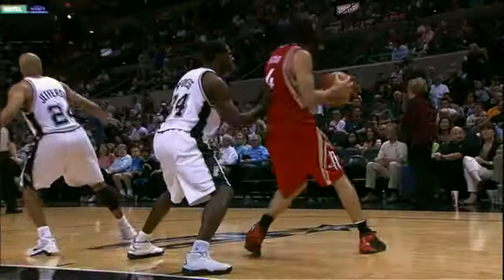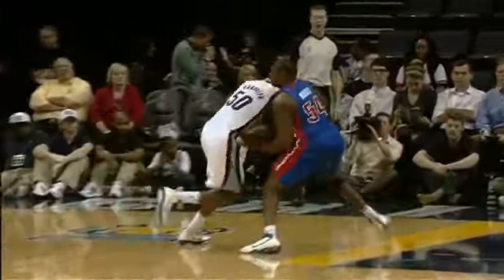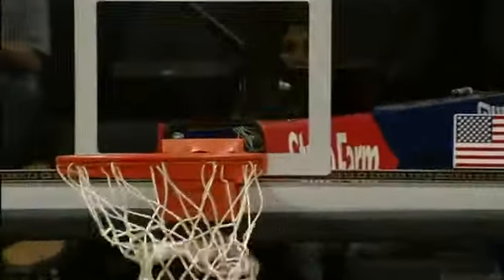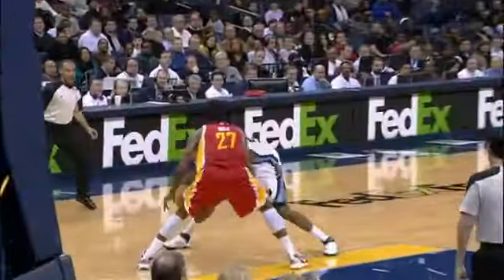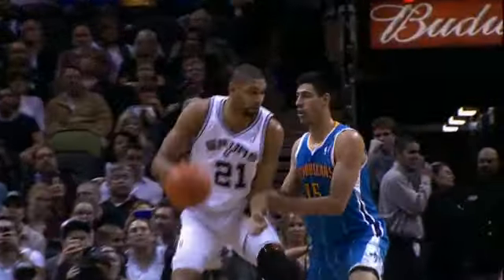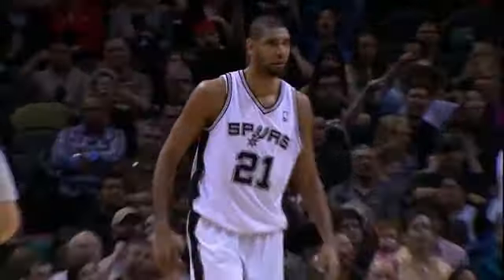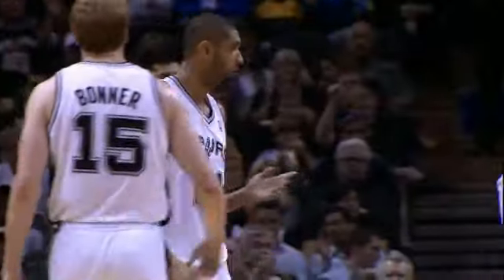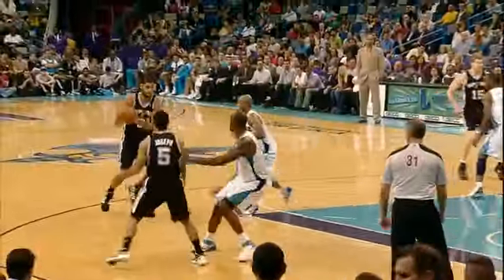Who Has the Best Bank Shot in the NBA 2012